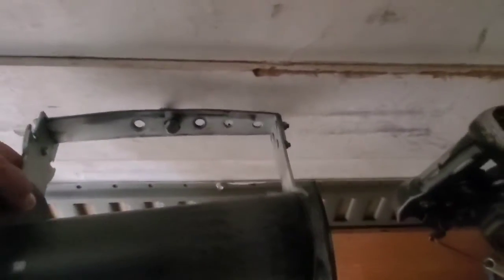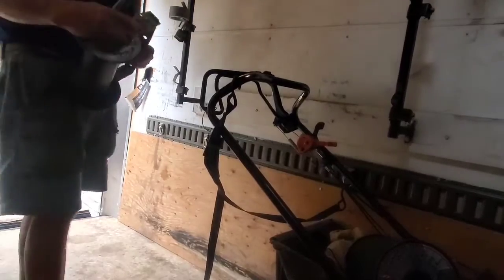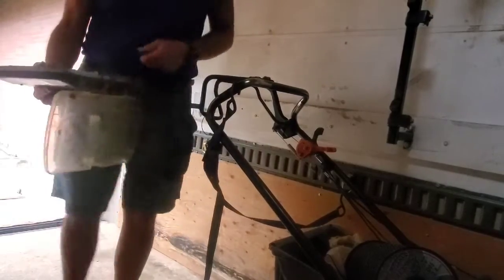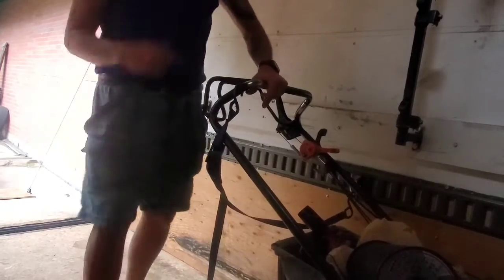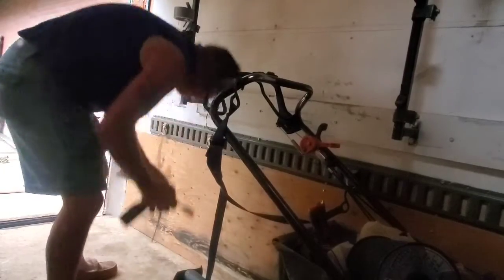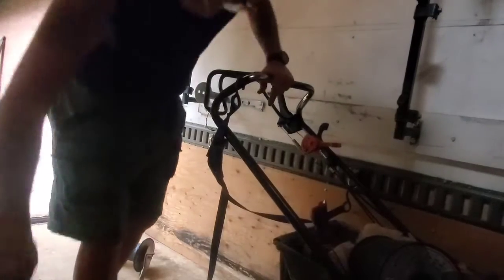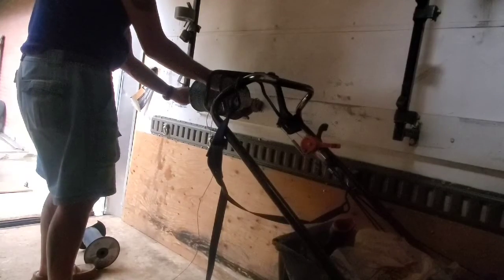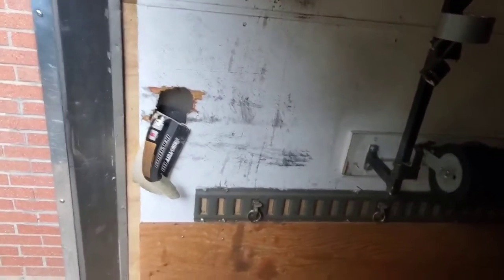Trimmer line rack install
Install trimmer rack i hzve had it in a lot of different places but now it more more permanent place